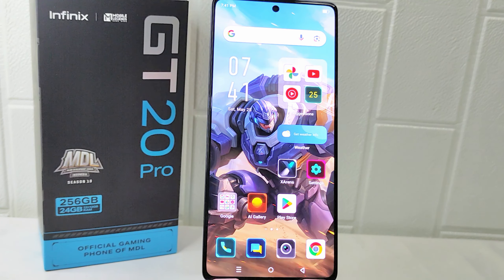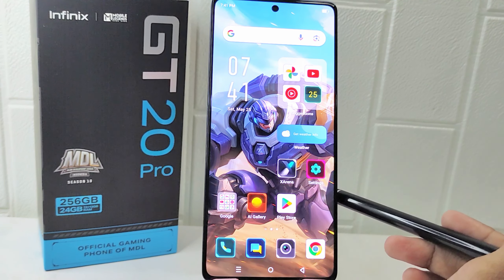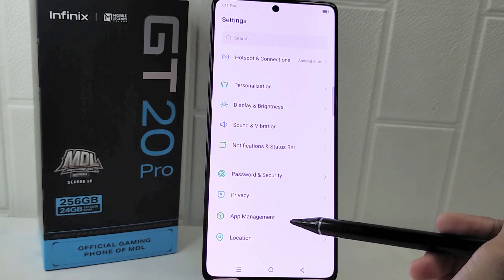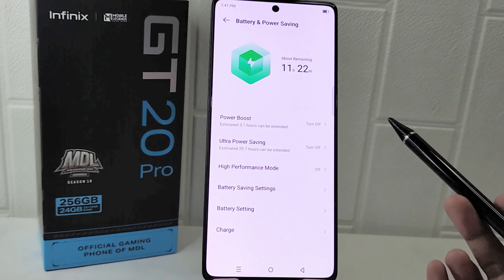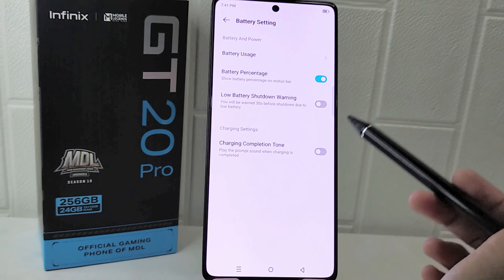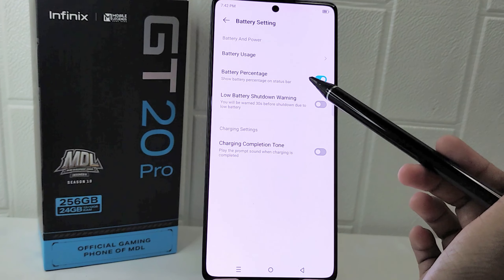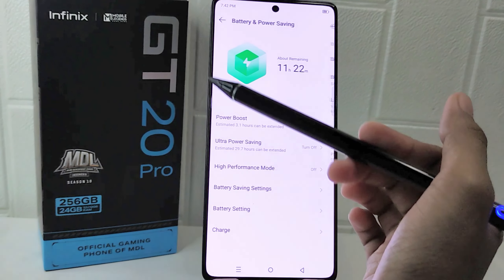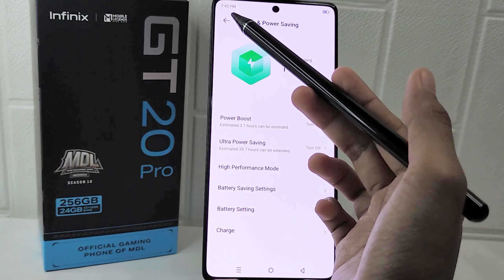How To Show Battery Percentage On Infinix Gt 20 Pro 5G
This tutorial deals with search:
how to show battery percentage
infinix gt 20 pro 5g
how to show battery percentage on infinix
how to show battery percentage infinix gt 20 pro 5g
show battery percentage
infinix gt 20 pro 5g battery percentage.